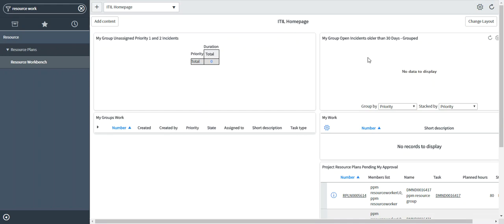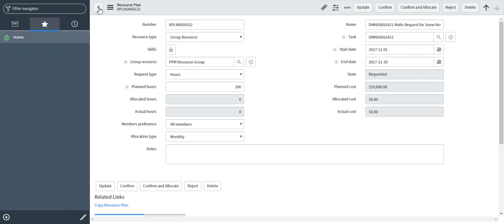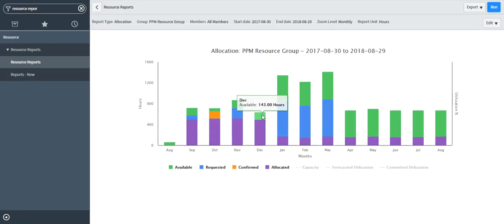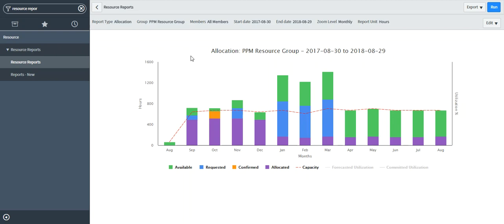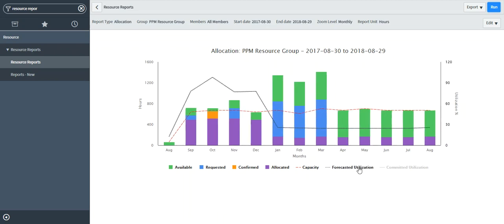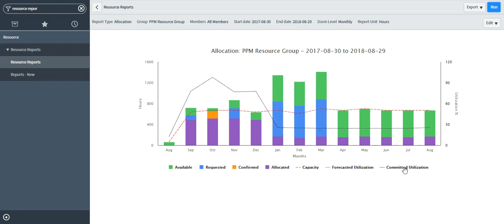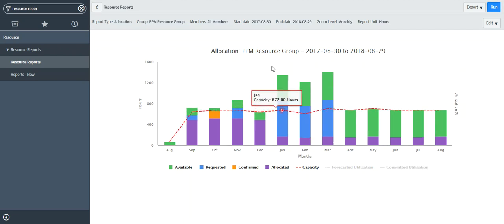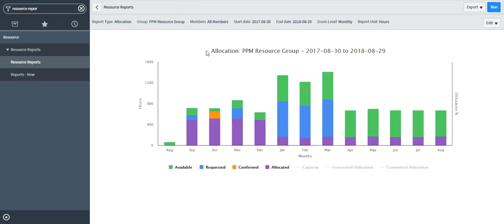005 Resource Manager, Assess Availability with Allocation Report (ServiceNow Jakarta)